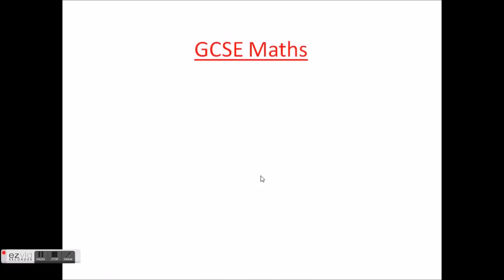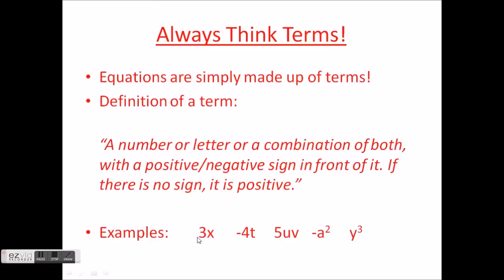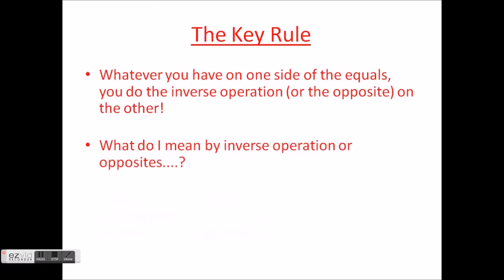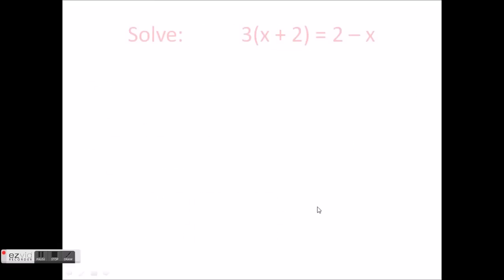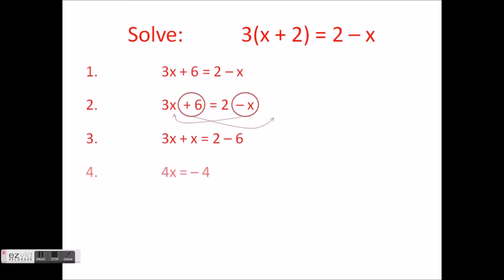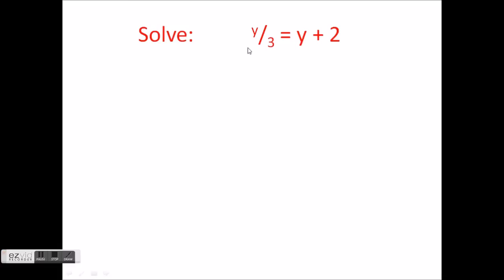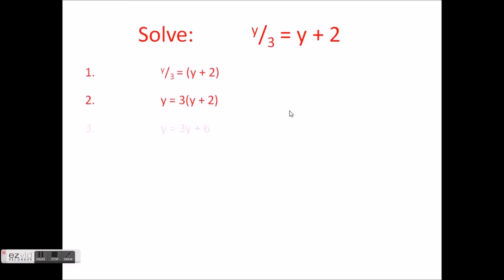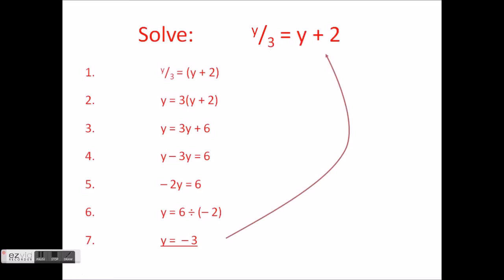GCSE Maths - Solving Equations In Under 5 Minutes!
Learn How To Solve Equations In Under 5 Minutes!